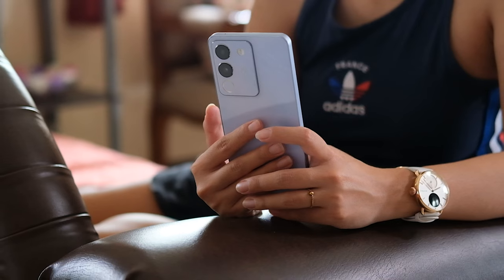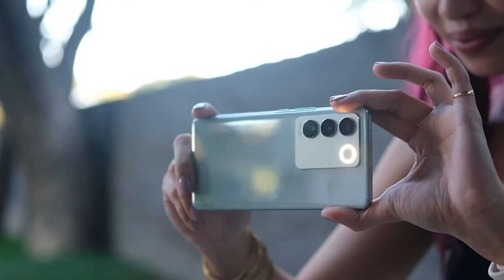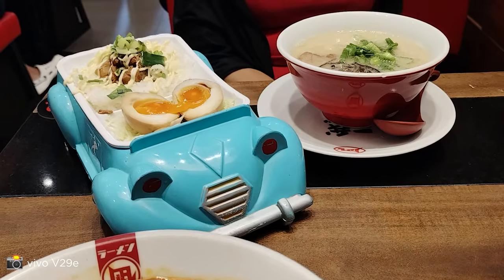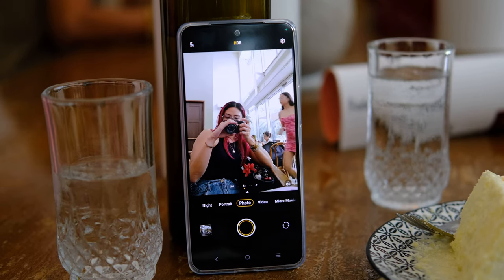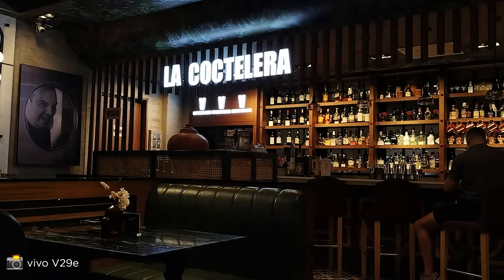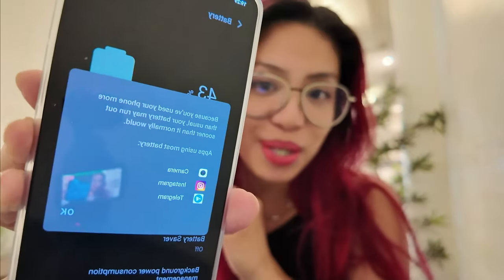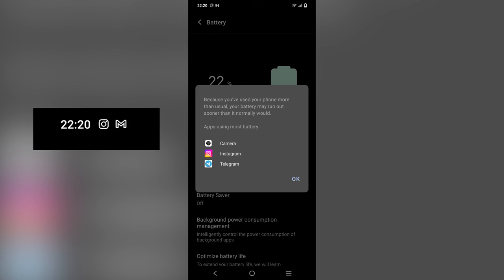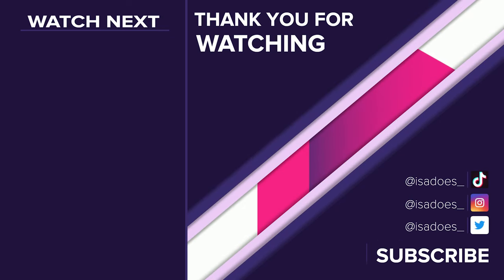vivo V29e 5G camera vlog test: Low light portrait shooting on a budget?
Testing out how well the cameras on the vivo v29e 5G hold up! Took this phone out and talked about how it held up in a day-in-the life test - we got to see how that Aura Portrait lighting held up in low light scenes and even how the battery fared for a whole day of shooting!